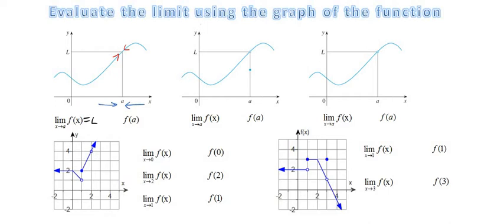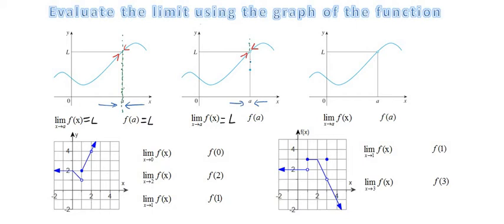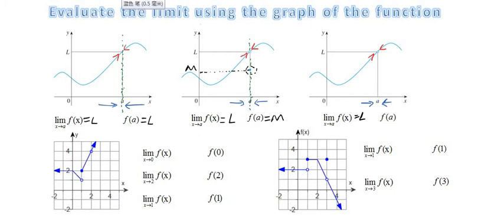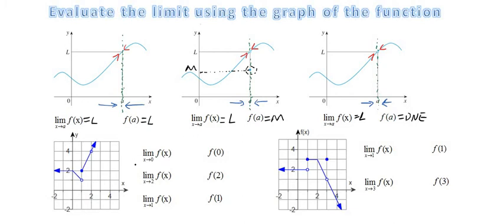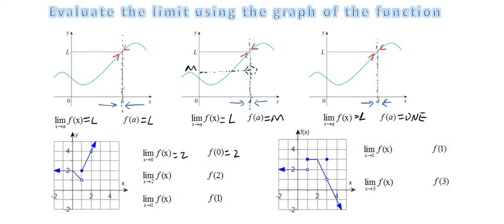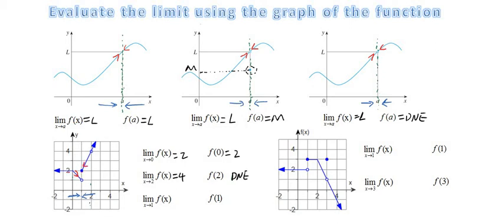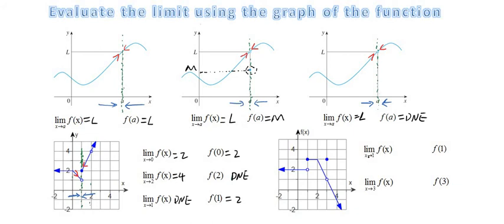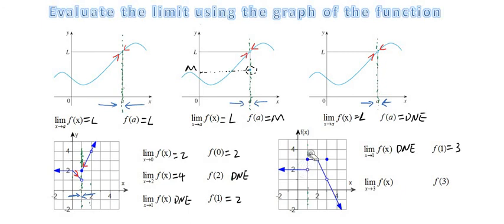BCHW2-5 and 6: Evaluate the limit using the graph of the function